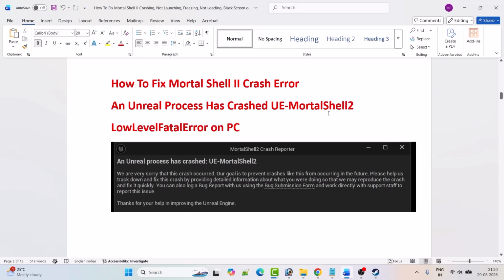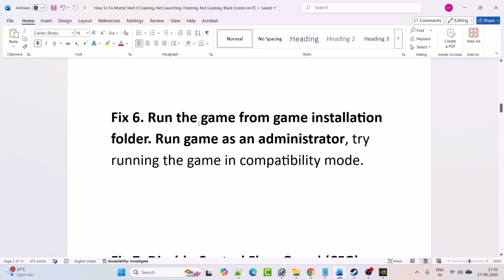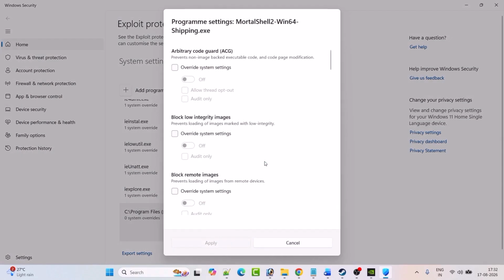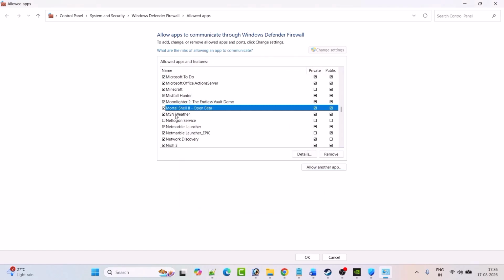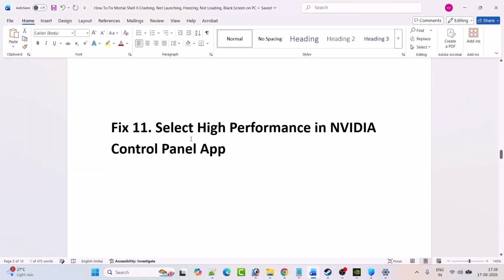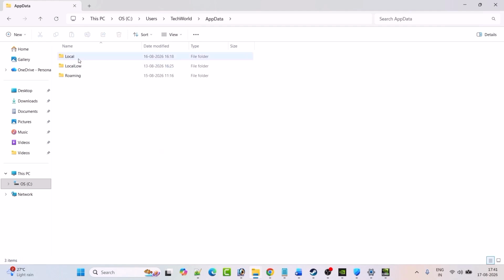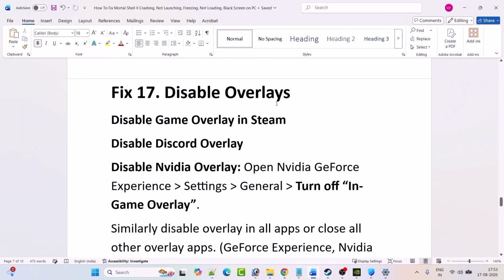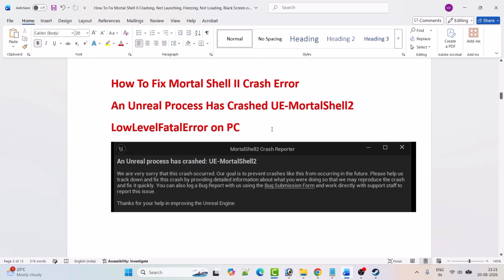Fix Mortal Shell II An Unreal Process Has Crashed: UE-MortalShell2/LowLevelFatalError on PC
How To Fix Mortal Shell II Crash Error An Unreal Process Has Crashed UE-MortalShell2 on PC. How To Fix Mortal Shell 2 LowLevelFatalError on PC.

I Hope any one of the fixes mentioned in the video would help you to solve Mortal Shell 2 GPU Crash Dump Triggered Error/Unhandled Exception EXCEPTION ACCESS VIOLATION Error on PC.